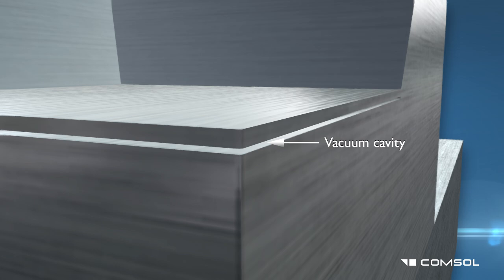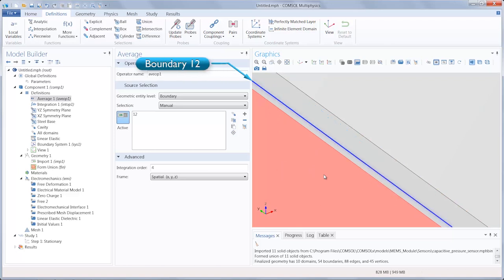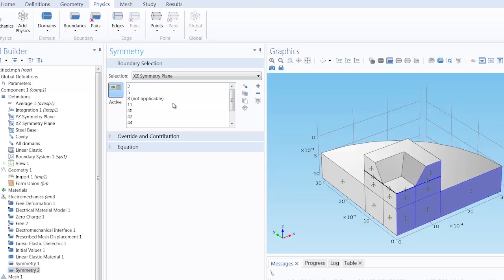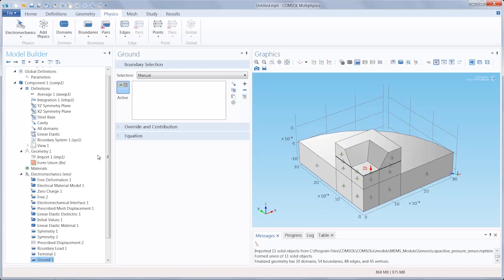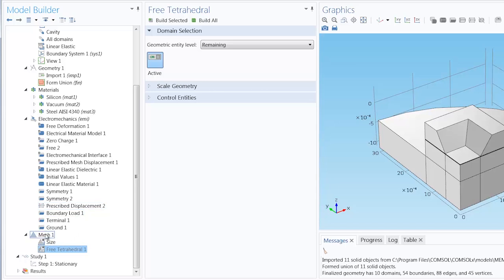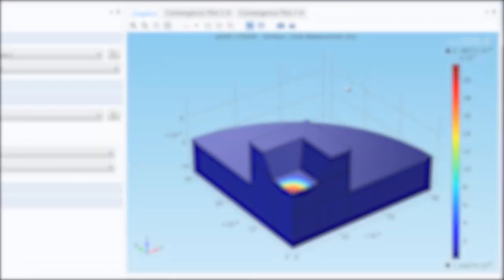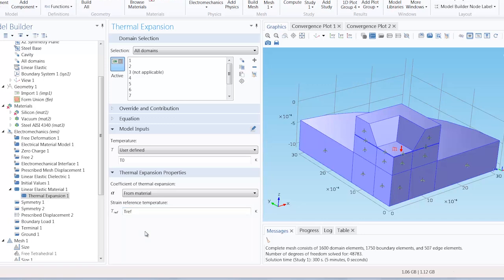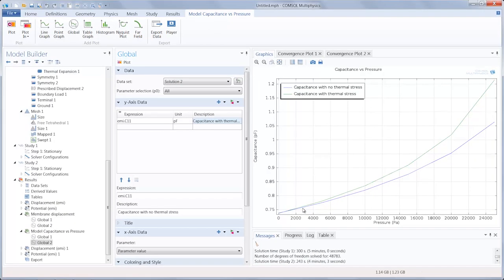How to Model Electromechanics in COMSOL Multiphysics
This step-by-step instructional video shows you how the Electromechanics interface in COMSOL Multiphysics couples and solves mechanical and electrical problems. In the example, we solve for the deflections of the membrane in a capacitive pressure sensor. The deflections occur due to changes in pressure and thermal stresses induced by packaging.

Visit our Model Gallery to get started on building the model presented